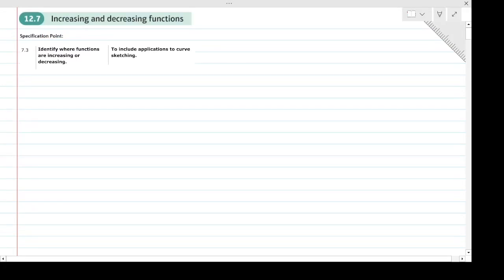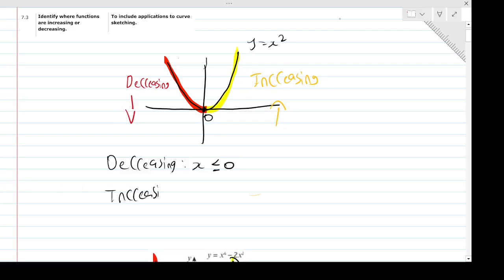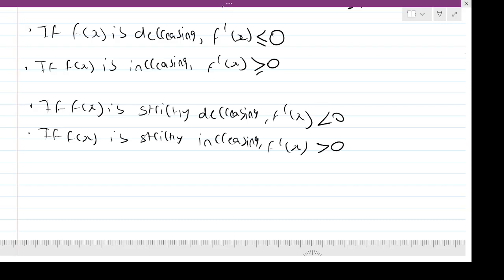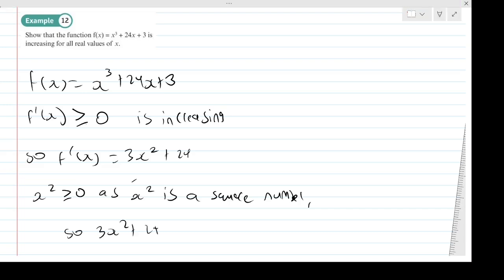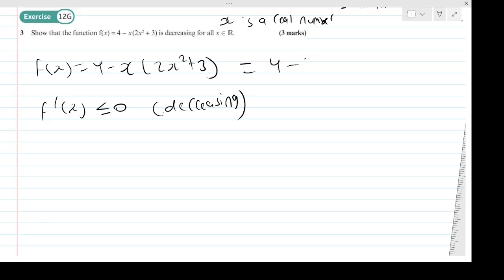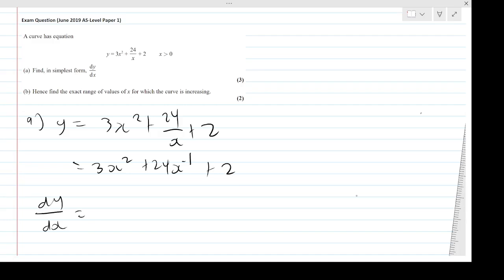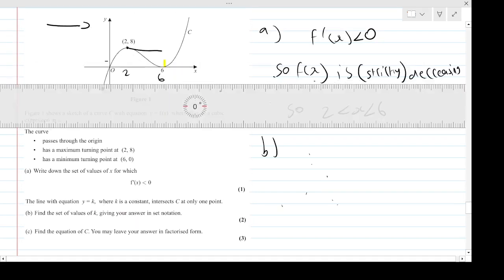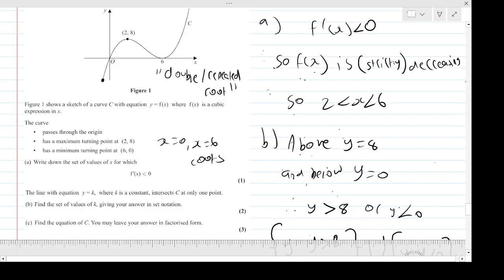Edexcel Year 1/AS Pure Chapter 12.7 - Increasing and Decreasing Functions (A-Level Maths)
Time stamps:

00:00 Increasing, Decreasing and Interval Notation
23:08 Examples
31:33 Exercises (Exercise 12G)
40:52 Exam Questions